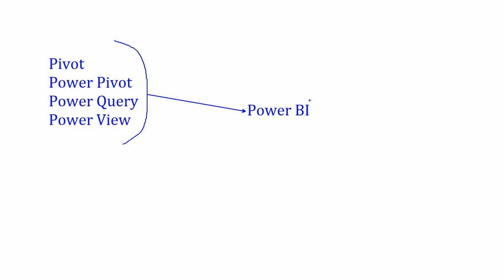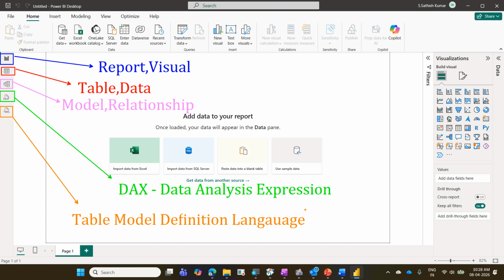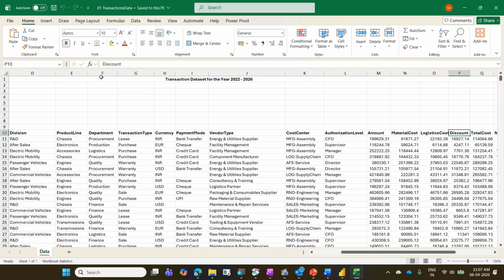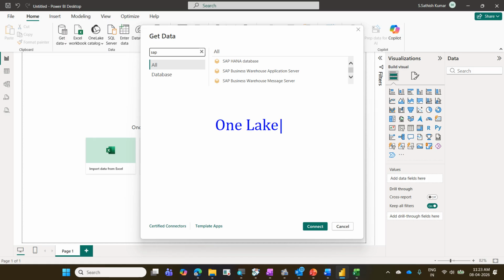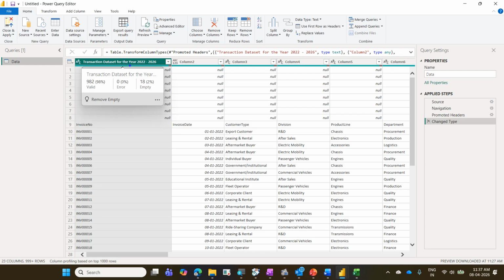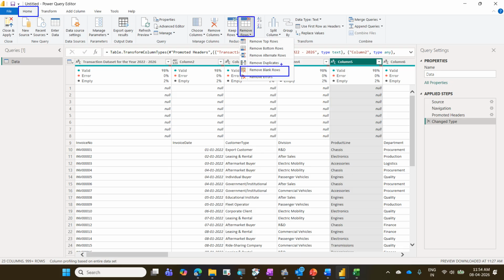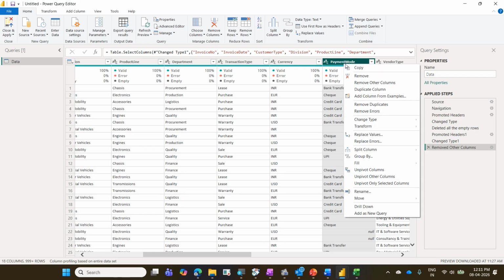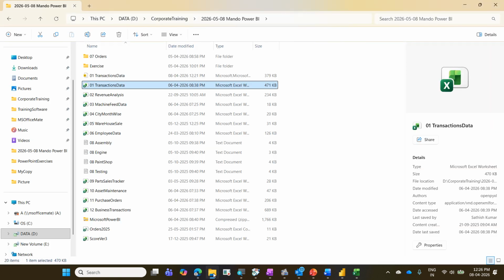Microsoft Power BI HL MAIL Day 1 Session 1 8th Apr 2026